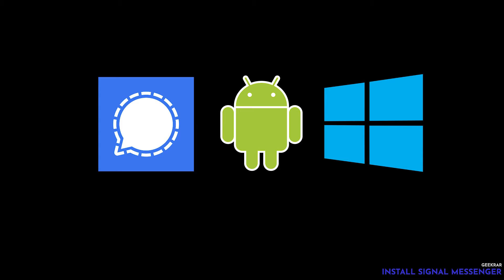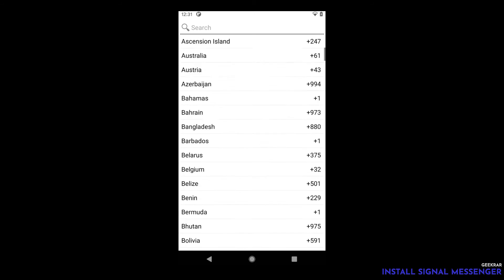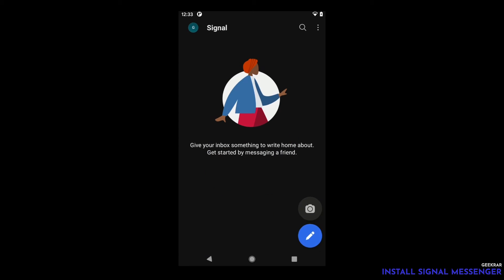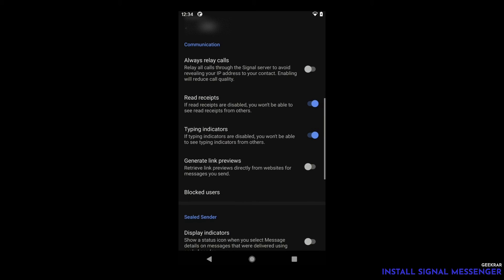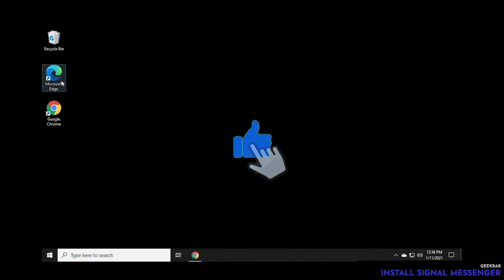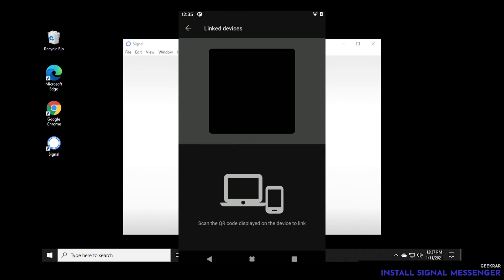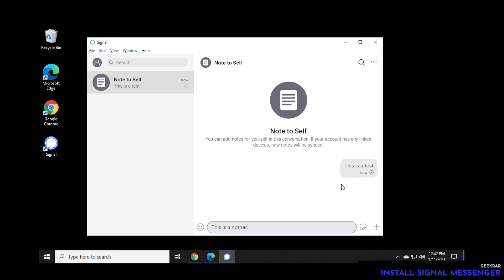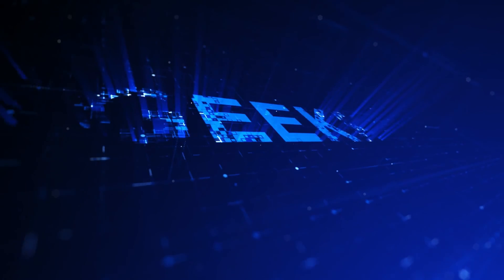Download and Install Signal Messenger | Android and Windows 10 PC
In this video, I will show you how to install Signal Private messenger and how to use signal app. Signal App is a solid messenger app with end to end encryption, which allows you to keep you conversations private. With the focus shifting to privacy and away from WhatsApp, people are looking for good alternatives. Signal and Telegram are both great secure alternatives. Both have end to end encryption and are available on multiple platforms.